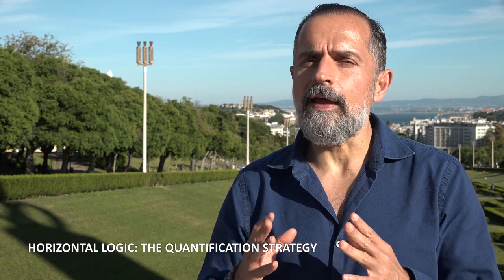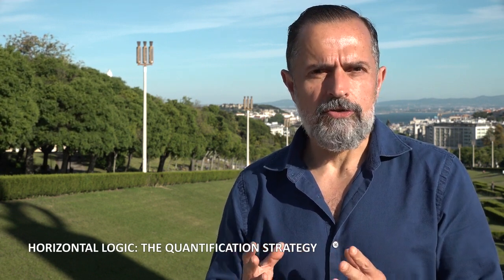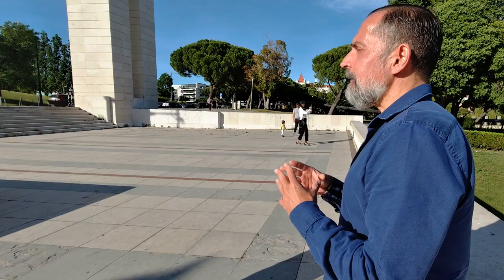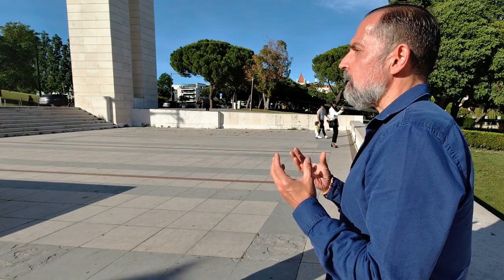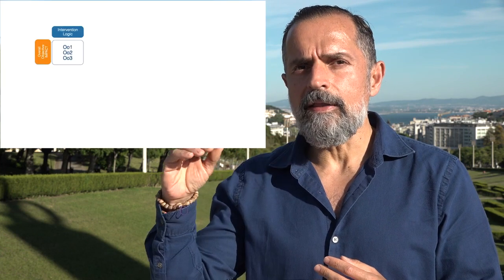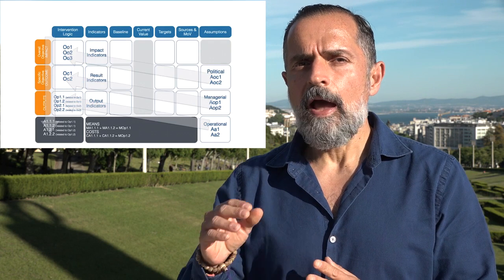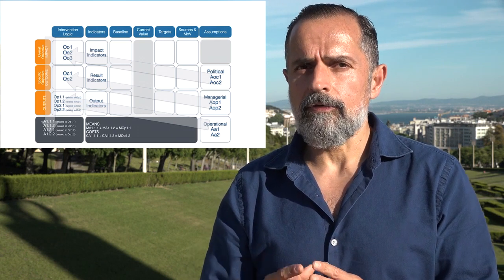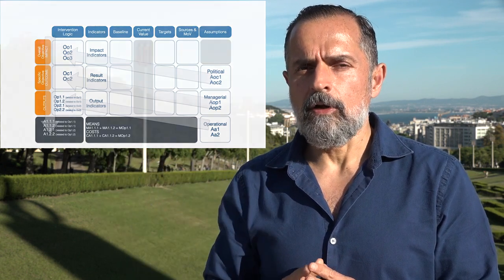03 Horizontal Logic The Quantification Strategy